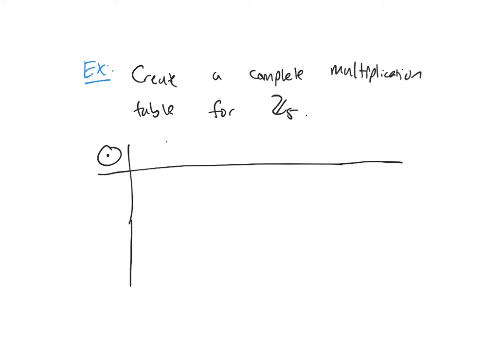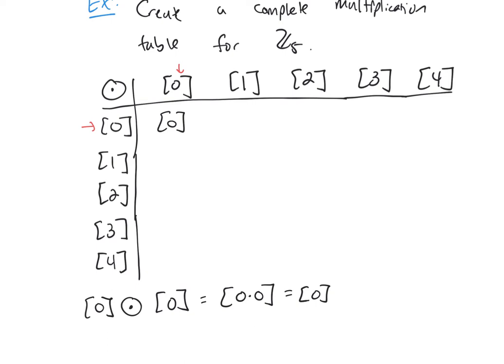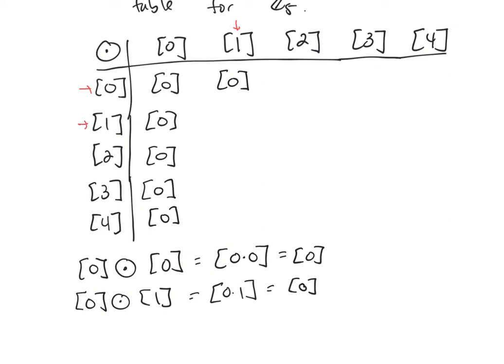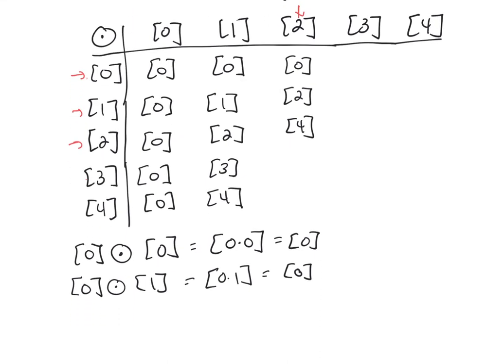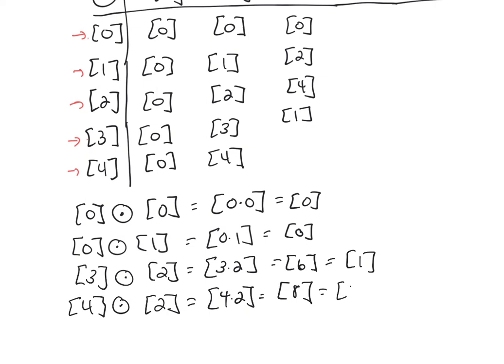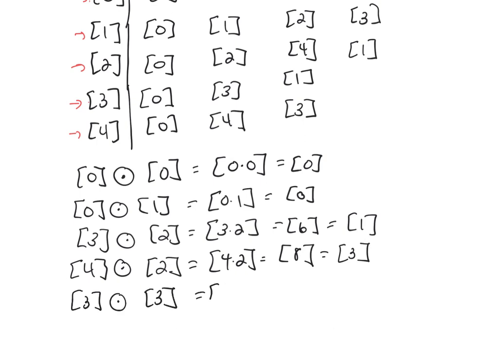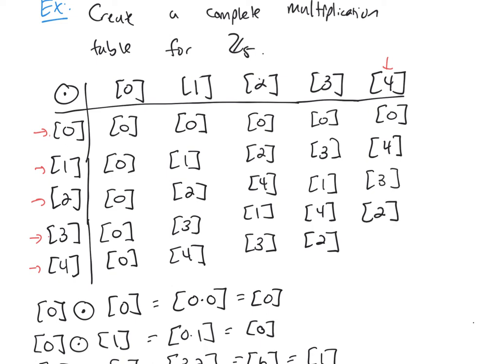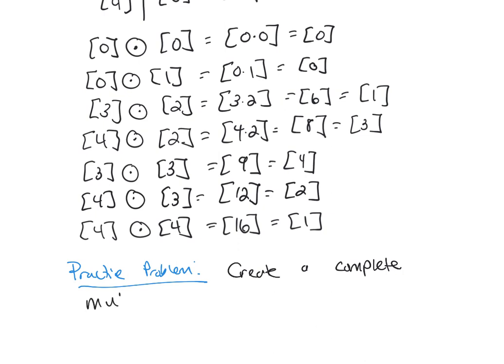Multiplication Table Example